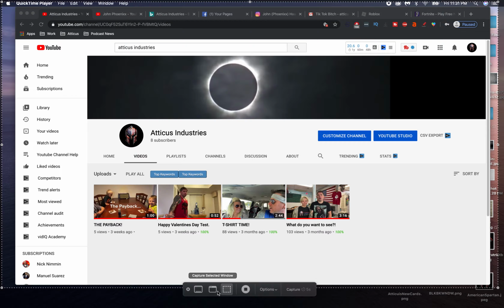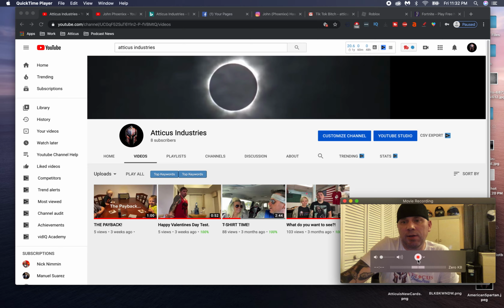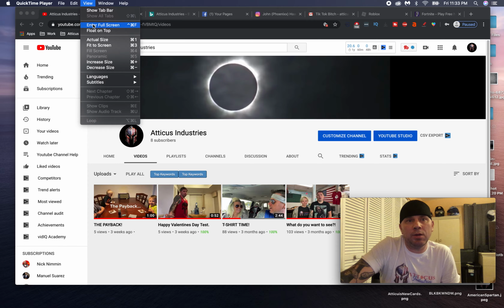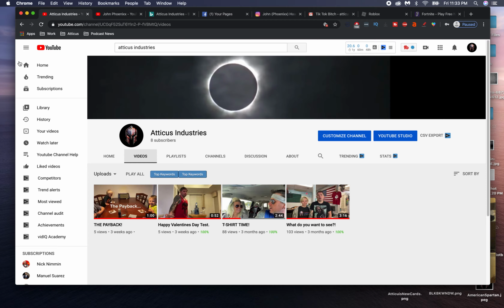2020 Screen and Web Cam Recording Tutorial for Mac/Apple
In this video you will learn how to record your screen while using your web cam. This function is especially useful for up and coming gamers and You Tubers!